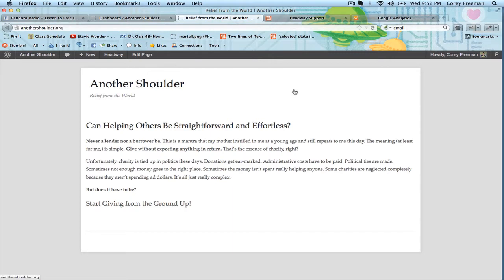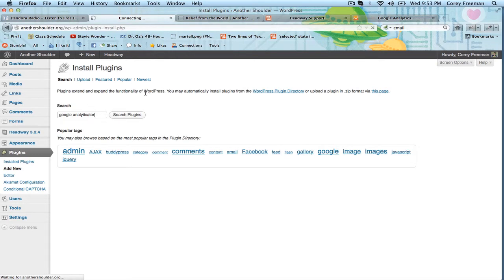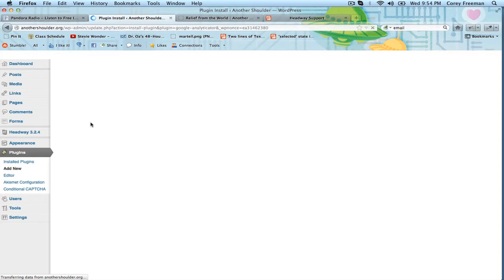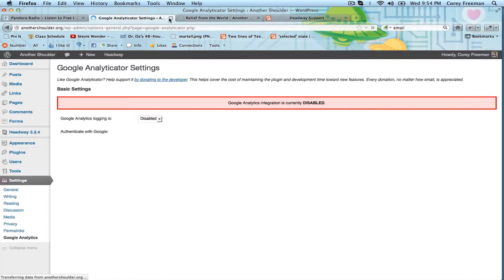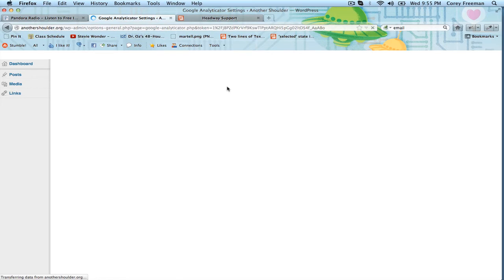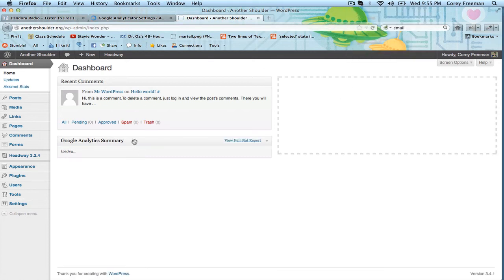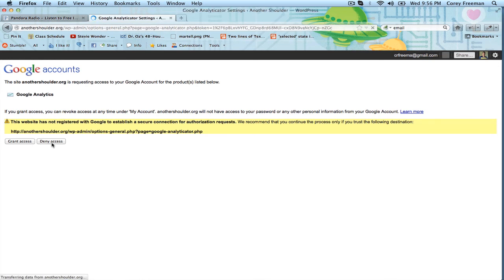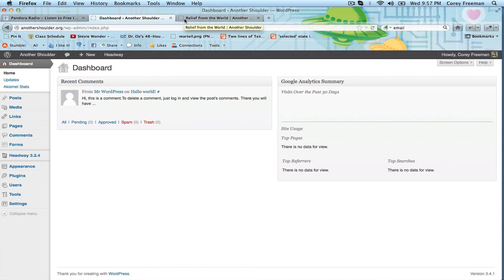How to Add Google Analytics to WordPress and Headway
A quick video on adding Google Analytics to WordPress and Headway Themes using the free plugin, Google Analyticator. I like this plugin because it comes with a dashboard widget that gives you an overview of your stats.